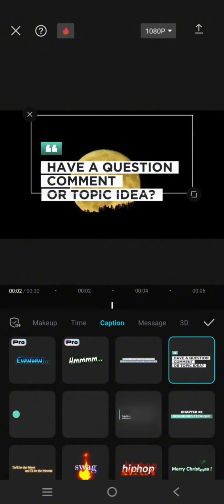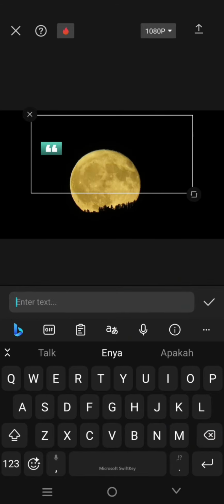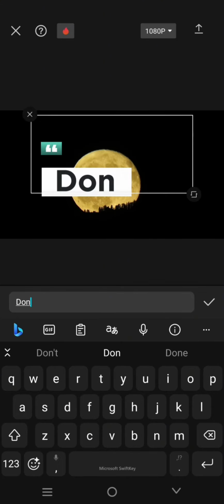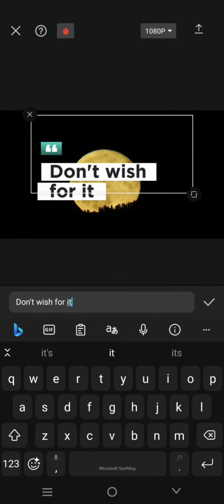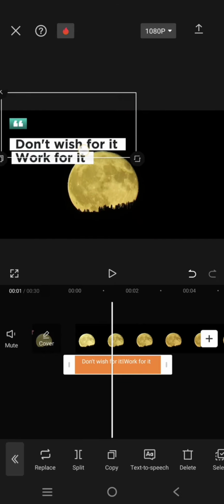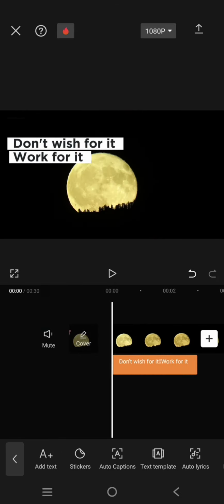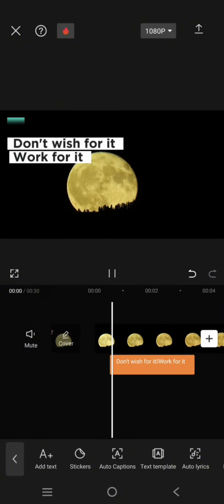How You Can Easily Add Quotes to Your Videos Using the CapCut Text Template? | CapCut Tutorial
This is how you can easily add quotes to your videos in CapCut